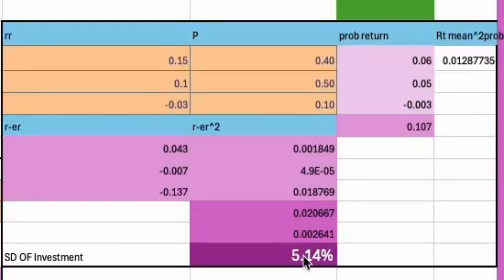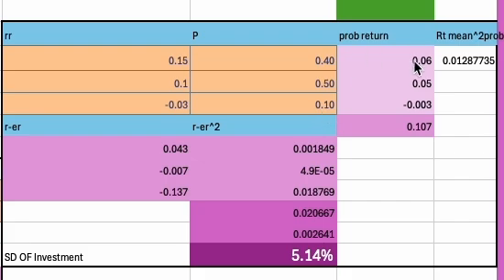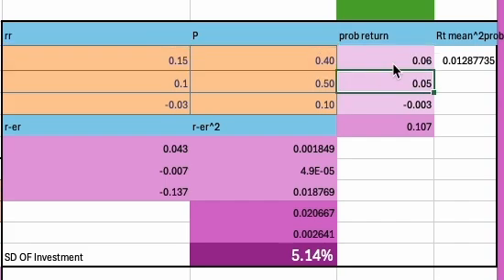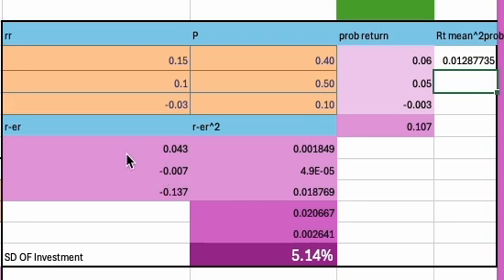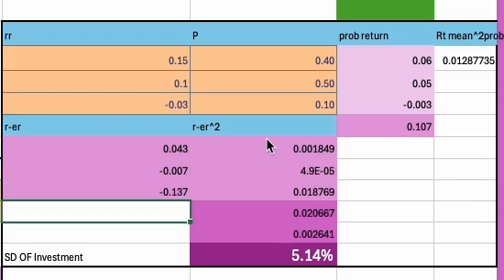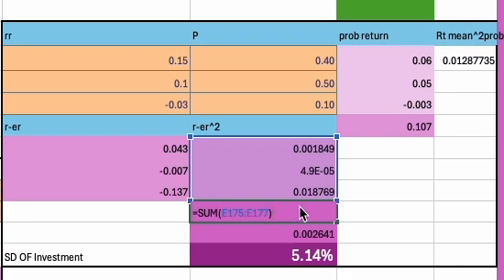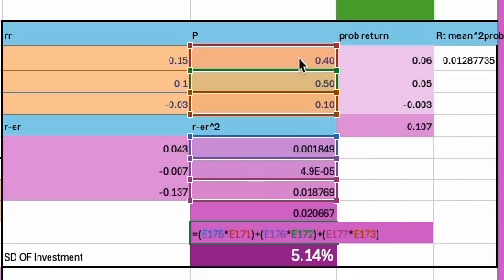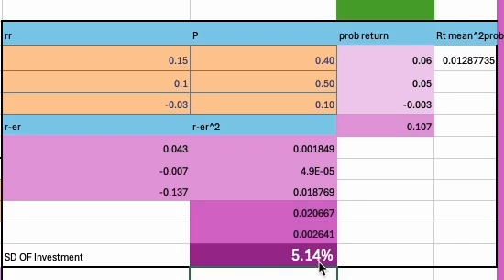Calculating Standard Deviation of Investment Returns Using Given Rates and Probabilities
This tutorial guides you through the process of finding the standard deviation of an investment when rates of return and their associated probabilities are provided. You’ll see how to compute the expected return as a weighted average, then calculate variance and standard deviation directly from the probability distribution. All steps are clearly shown in Excel, offering practical skills for risk analysis in financial decision-making.